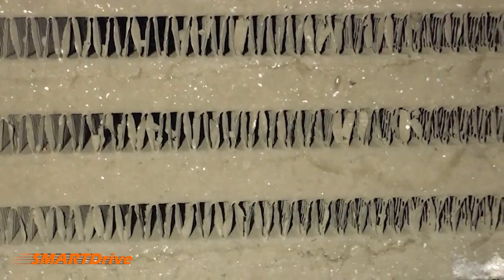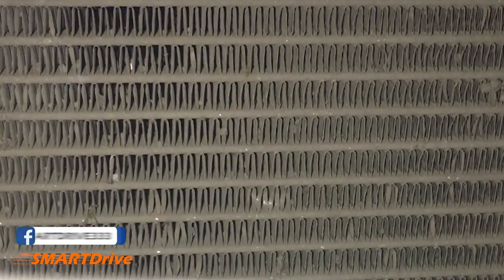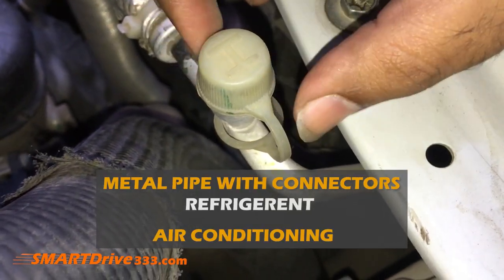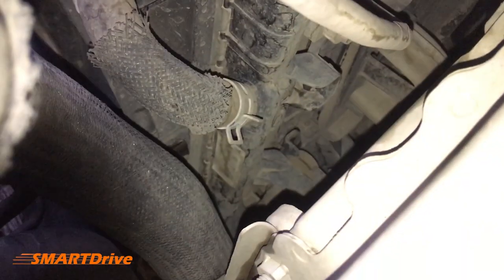Why two radiators in our cars ? understand the difference :SMARTDrive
Cars typically have two radiators for two primary reasons: engine cooling and air conditioning system or cabin climate control.

The first radiator is responsible for cooling the engine. As the engine runs, it generates a lot of heat, which can cause damage if it's not regulated properly. The radiator helps to dissipate this heat by circulating coolant through the engine and transferring the heat to the air passing over the fins on the outside of the radiator.

The second radiator is part of the car's climate control system. This radiator is typically located inside the car and is used to cool the air that is blown into the cabin. It works by passing air over the radiator and then blowing that cooled air into the cabin through the car's air conditioning system.

While some cars may only have one radiator that is responsible for both engine cooling and climate control, having two separate radiators allows for more efficient and effective cooling of both the engine and the cabin.

👉🏻Current Playlist of _ :

👉🏻 This video shows following information:
1. tips and tricks
2. secret
3. hindi
4. .
5. .
6. .
7. .
8. .
9. .
10. .
1) 1. 1 tips and tricks
2) secret
3) hindi
4) .
5) .

Detecting coolant leakage in cars is important to prevent engine damage and overheating, which can result in costly repairs. Here are some common methods for detecting coolant leaks in cars:

Visual Inspection: The first step in detecting a coolant leak is to conduct a visual inspection of the engine compartment and surrounding areas. Look for any signs of coolant pooling or dripping underneath the vehicle, around the engine or radiator, or on hoses or connections.

Coolant Level: Check the coolant level in the radiator or overflow tank. If the coolant level is consistently low, it could indicate a leak.

Pressure Test: A pressure test can be performed to check for leaks in the cooling system. A pressure tester is attached to the radiator or coolant reservoir, and the system is pressurized to the manufacturer's specifications. If the pressure drops, it could indicate a leak in the system.

Dye Test: A fluorescent dye can be added to the coolant system, which will help to identify leaks. The dye will flow with the coolant and illuminate under UV light at the location of any leaks.

Smell: Coolant has a sweet smell that is distinct from other automotive fluids. If you detect a sweet smell coming from your vehicle, it could indicate a coolant leak.

If you suspect that your car has a coolant leak, it is important to have it inspected and repaired by a qualified mechanic as soon as possible to avoid engine damage or overheating.

• Mic: Rode VideoMic Me Directional Microphone
• 2nd Mic: BOYA lavalier Mic